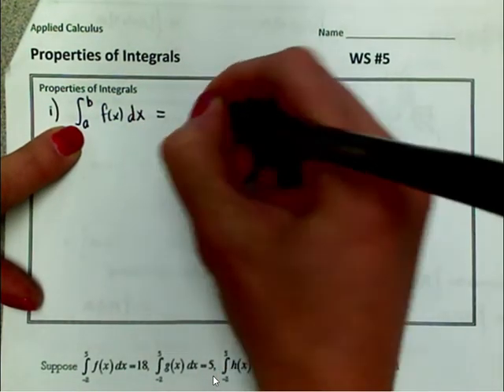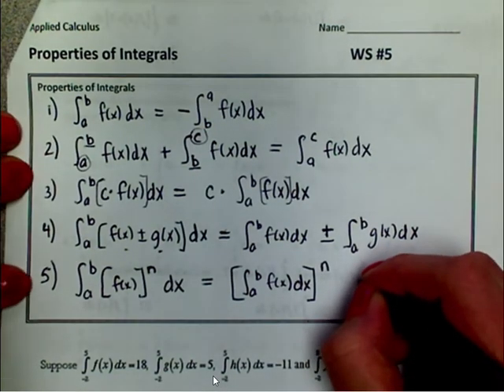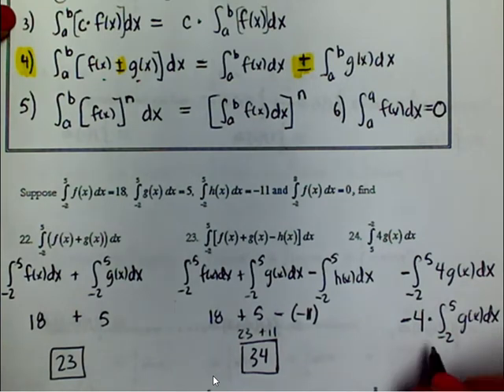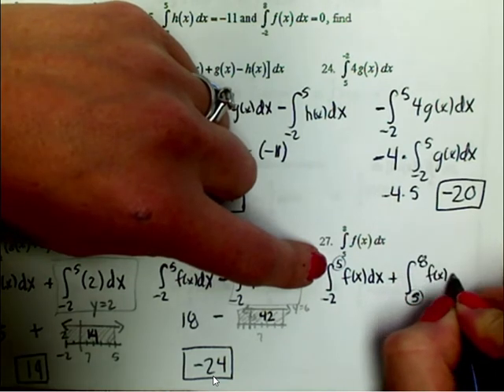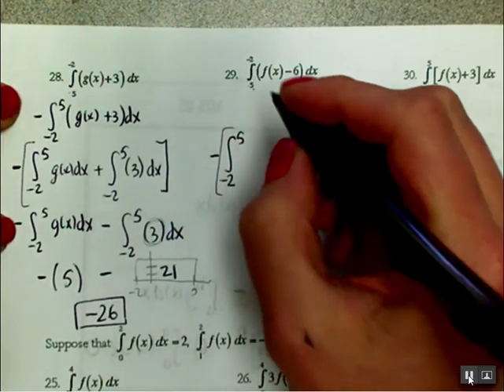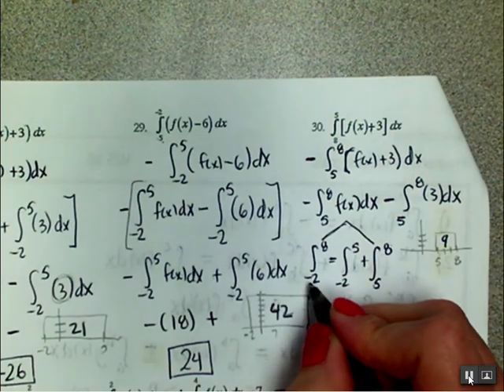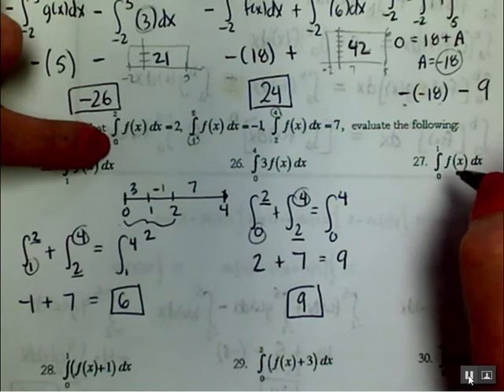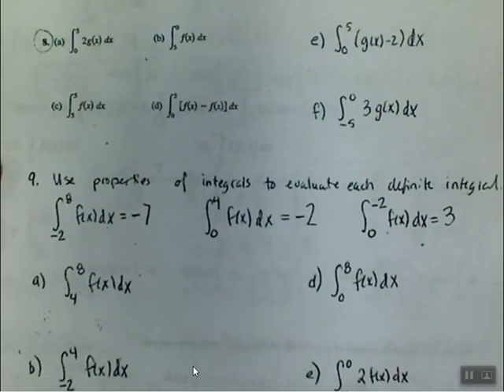App Calc Unit 5 WS #5 all ex